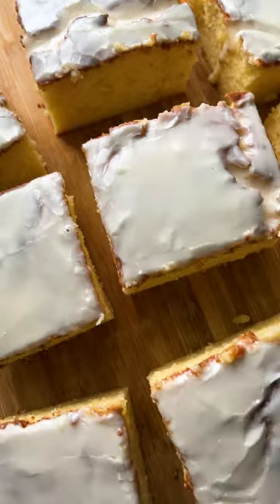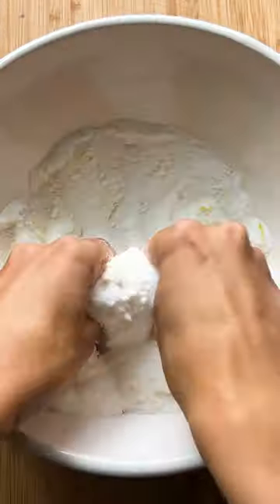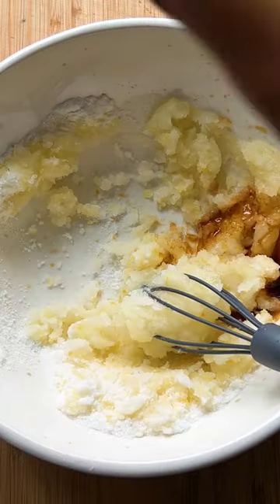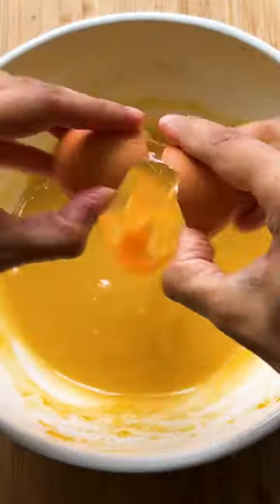How To Make One-Bowl Lemon Cake With Citrus Glaze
When life gives you lemons, make lemon snacking cake!